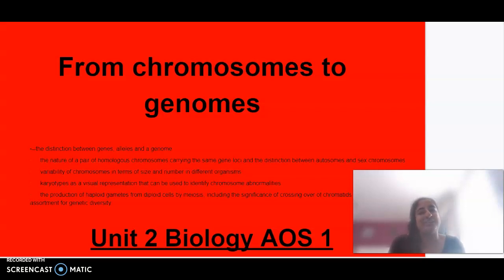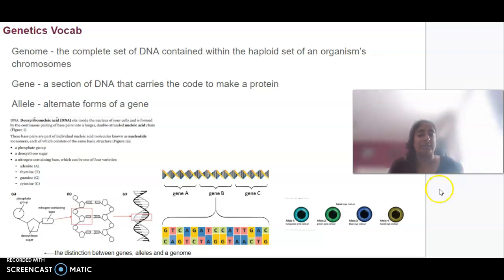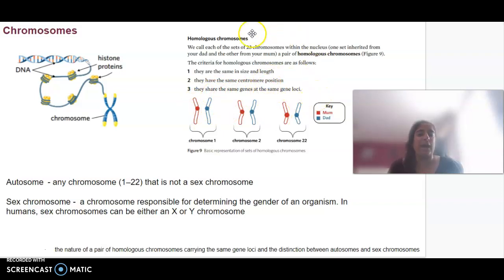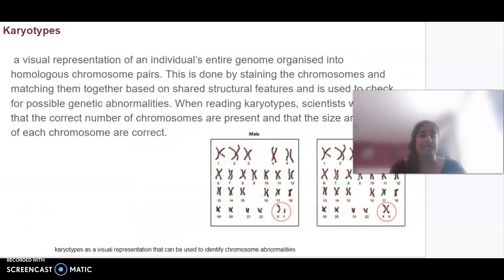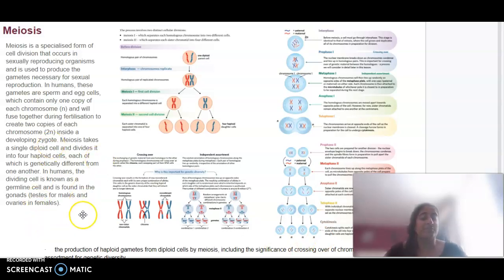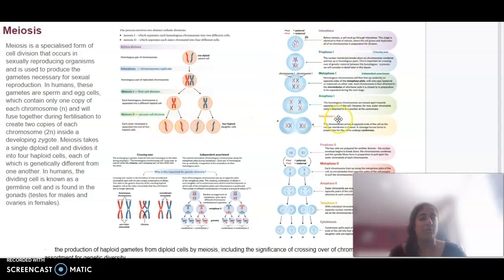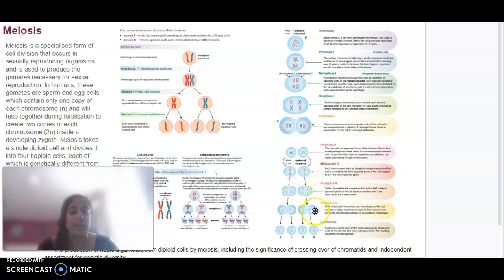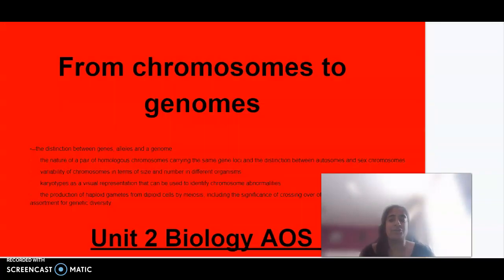Unit 2 AOS 1 Biology: Chromosomes to genomes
·    the distinction between genes, alleles and a genome
·         the nature of a pair of homologous chromosomes carrying the same gene loci and the distinction between autosomes and sex chromosomes
·         variability of chromosomes in terms of size and number in different organisms
·         karyotypes as a visual representation that can be used to identify chromosome abnormalities
·         the production of haploid gametes from diploid cells by meiosis, including the significance of crossing over of chromatids and independent assortment for genetic diversity